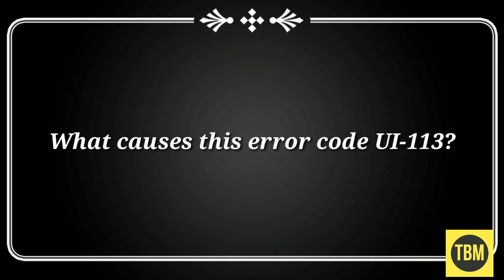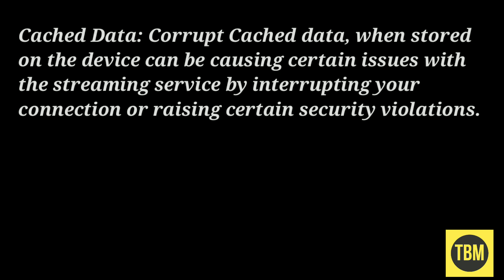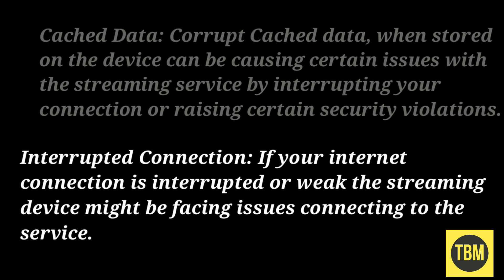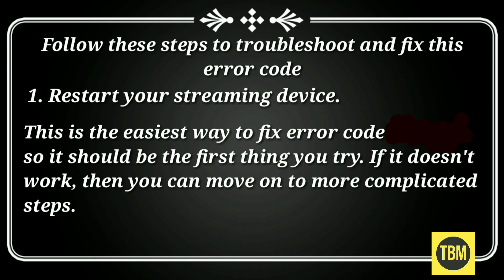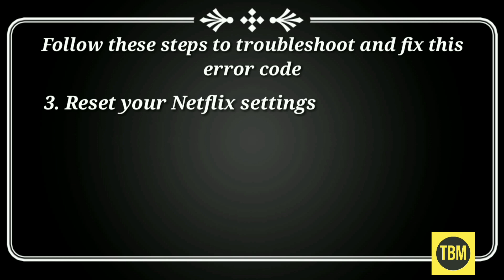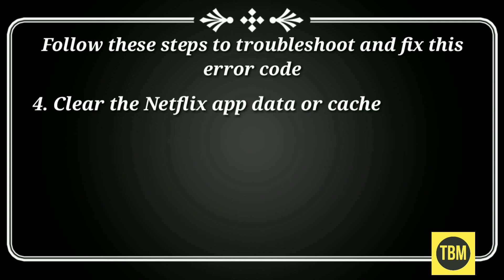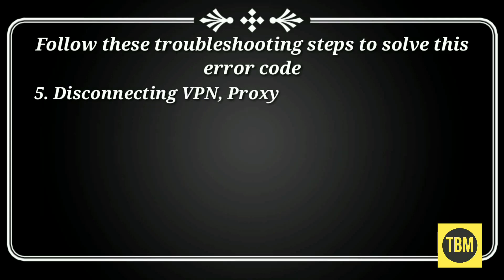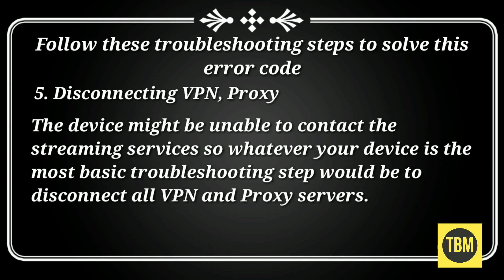How to Fix Netflix Error Code UI-113 on Playstation & Smart TV.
If you experience the error code UI-113, it typically points to information stored on your device that needs to be refreshed.
Follow the troubleshooting steps for your device below to resolve the issue.
Solution 1: Restarting Your Device
Solution 2: Restarting Your Internet Device
Solution 3: Disconnecting VPN, Proxy
Solution 4: Signing Out and Resetting the Settings
Solution 5: Clearing the App Cache
I hope your error is fixed.